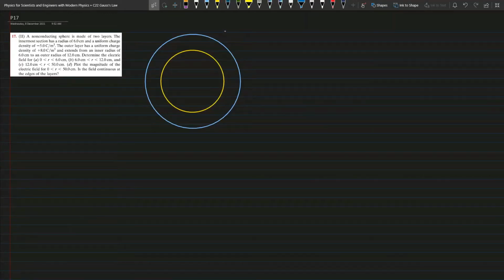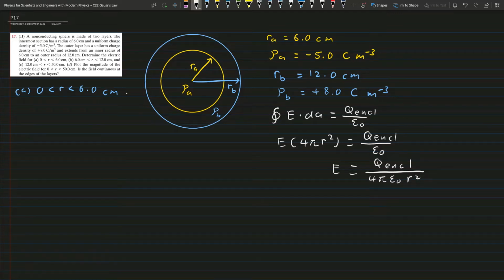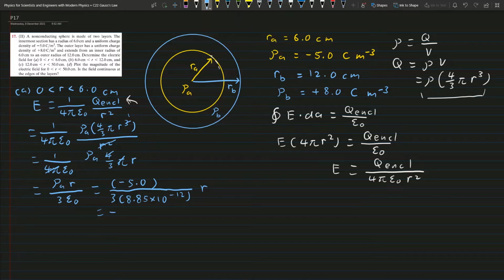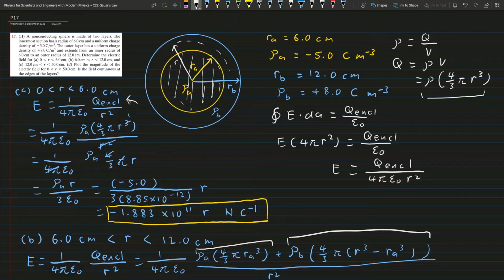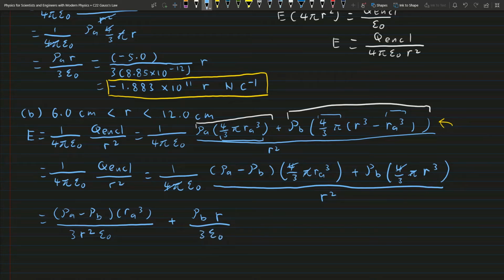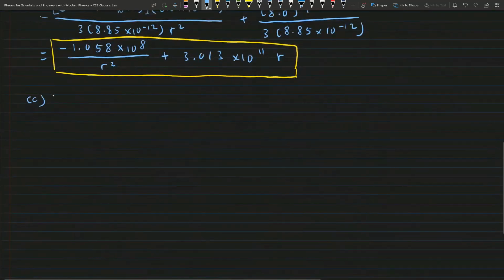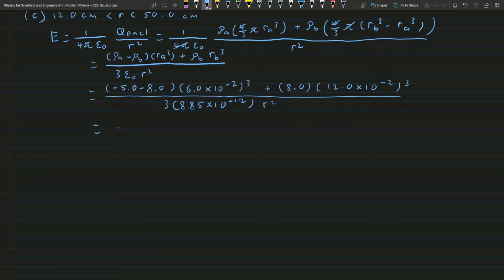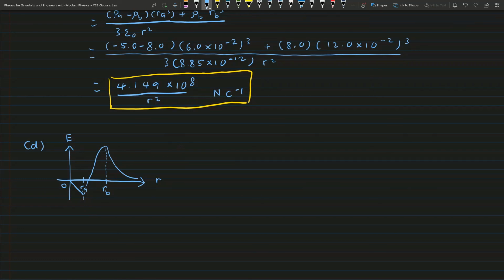Chapter 22 | Problem 17 | Physics for Scientists and Engineers 4e (Giancoli) Solution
A nonconducting sphere is made of two layers. The innermost section has a radius of 6.0cm and a uniform charge density of -5.0 C/m^3. The outer layer has uniform charge density of +8.0 C/m^3 and extends from an inner radius of 6.0 cm to an outer radius of 12.0 cm. Determine the electric field for (a) 0 r 6.0 cm, (b) 6.0 cm r 12.0 cm, (c) 12.0 r 50.0 cm. (d) plot the magnitude of the electric field for 0 r 50.0 cm. Is the field continuous at the edges of the layers ?